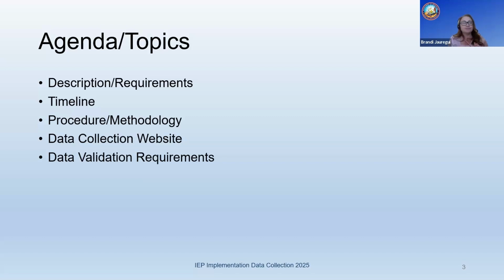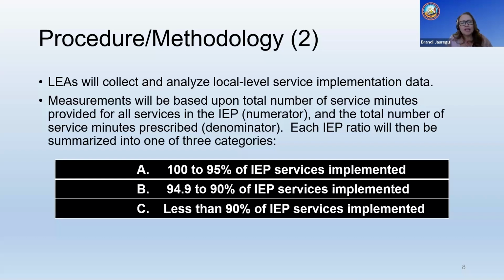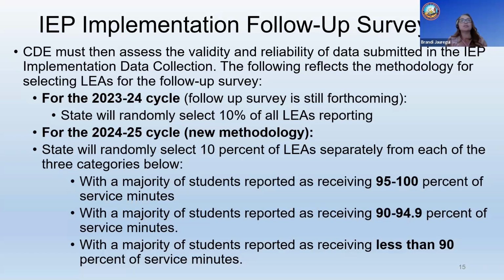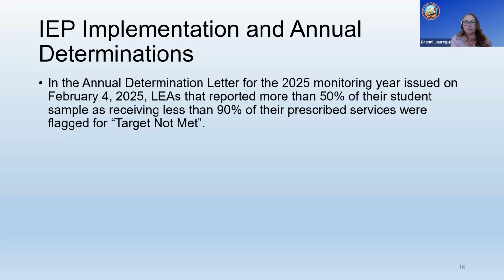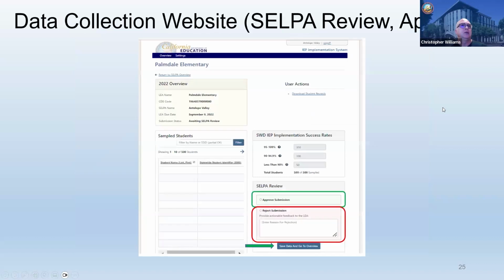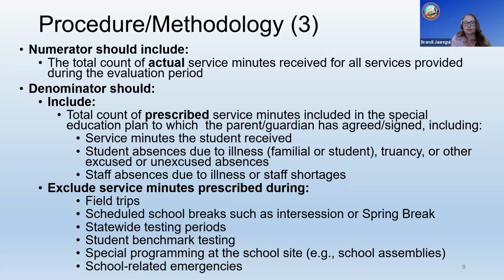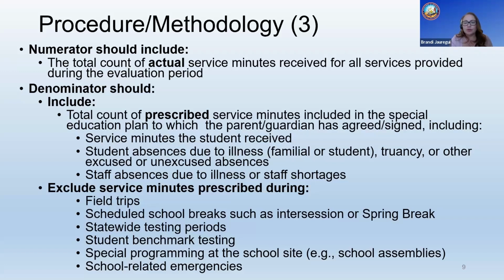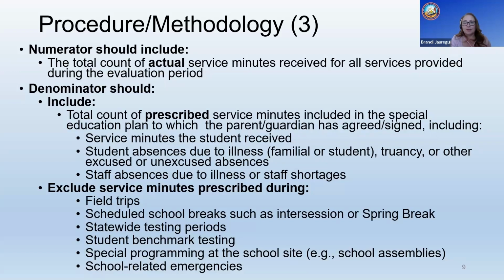Individualized Education Program (IEP) Implementation Data Collection Training 2025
This video provides details and instructions to special education local plan area (SELPA) and local educational agency (LEA) participants for the California Department of Education's IEP Implementation data collection for the 2024-25 reporting year.